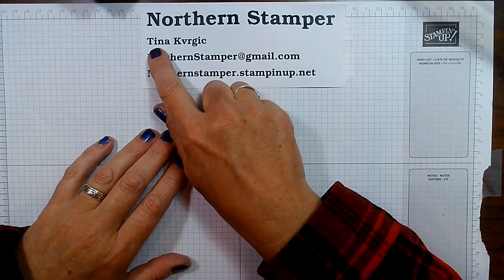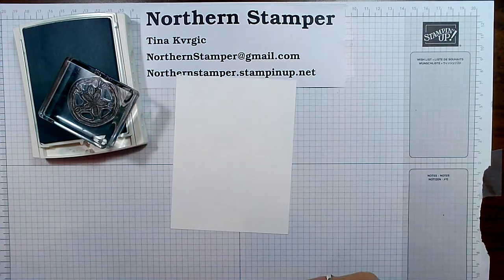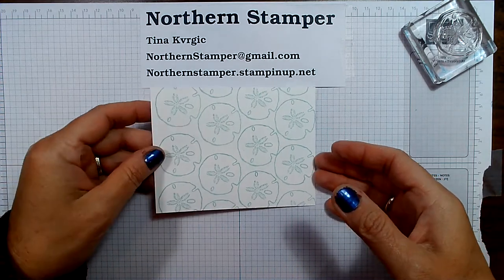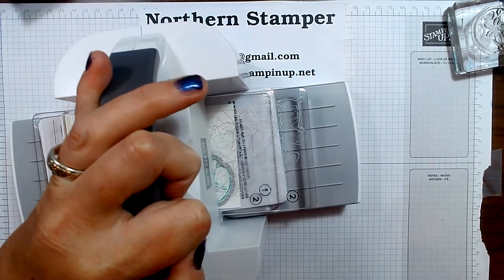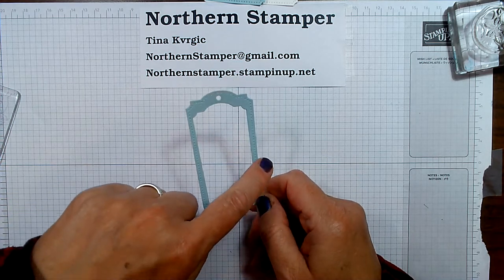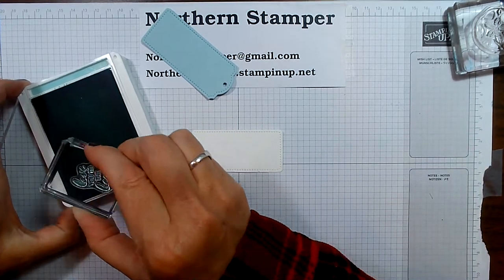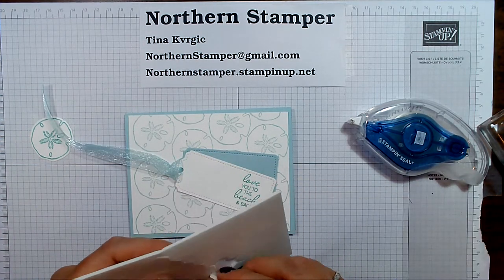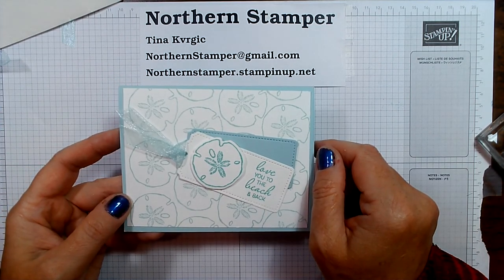Sand Dollar Card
Marine Week with Northern Stamper continues. Creating a card using one stamp image and a sentiment!

Want a copy of the catalogues and are in Canada, then just leave me a comment or drop me an email at and I will get one posted out to you directly.